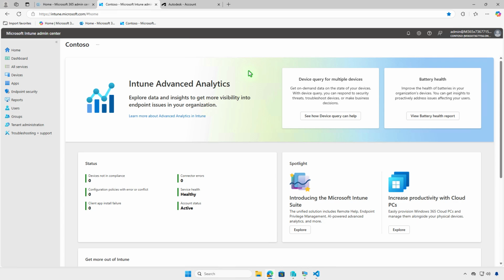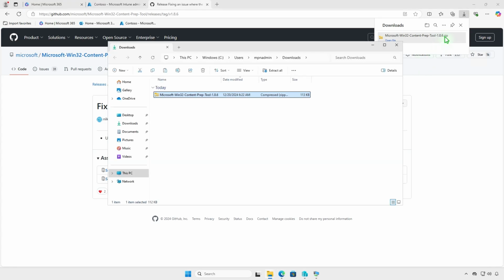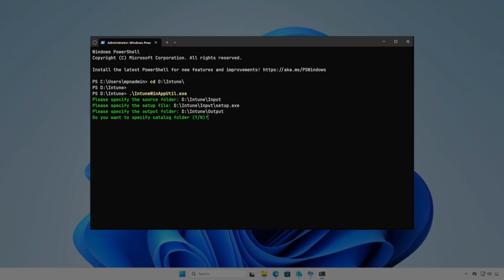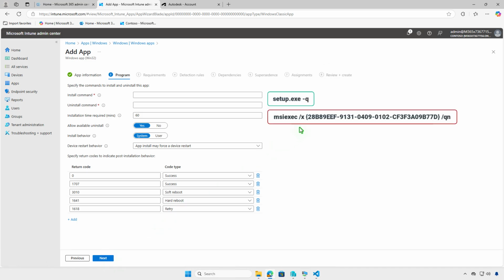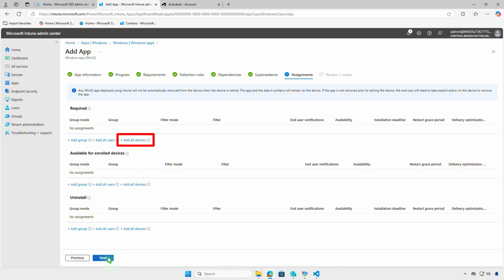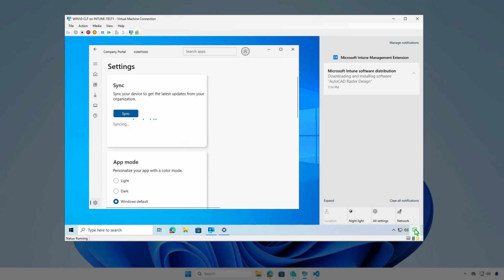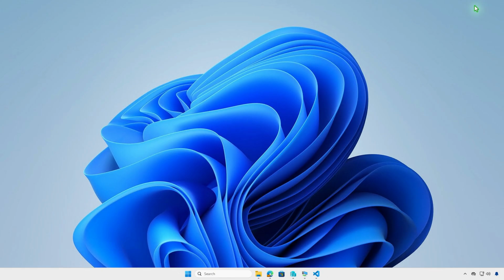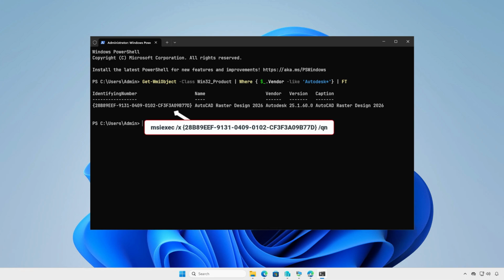Deploy AutoCAD Raster Design via Intune | Step-by-Step Guide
Learn how to deploy AutoCAD Raster Design using Microsoft Intune with this step-by-step application deployment tutorial.

In this guide, we'll walk through packaging Autodesk AutoCAD Raster Design as a Win32 app, configuring deployment settings in Microsoft Intune, and assigning the application to Windows devices.

Whether you're an IT administrator or an endpoint management professional, this tutorial will help you understand how to streamline Autodesk software deployment with Microsoft Intune.

📌 What You'll Learn:
• Prepare AutoCAD Raster Design installation files for deployment
• Create a deployment-ready package using the Microsoft Win32 Content Prep Tool
• Upload the .intunewin package to Microsoft Intune
• Configure installation and uninstall commands
• Set application requirements and detection rules
• Assign AutoCAD Raster Design to users or device groups
• Monitor installation status and troubleshoot deployment failures

⏱️ Video Chapters:
00:00 Introduction
00:30 AutoCAD Raster Design Deployment Overview
01:00 Prepare Installation Files
02:00 Create the Win32 App Package
03:00 Add the Application to Microsoft Intune
04:00 Configure Install and Uninstall Commands
05:00 Configure Requirements and Detection Rules
06:00 Assign the Application to Devices
07:00 Monitor Deployment and Verify Installation
08:00 Final Tips and Troubleshooting

Note: Chapter timestamps are placeholders. Update them to match the actual video before publishing. Installation commands and detection rules depend on the Autodesk installer version and deployment package.

💡 Why Deploy AutoCAD Raster Design with Intune?
Microsoft Intune enables IT administrators to centrally manage application deployments, automate software installation, and monitor deployment results across managed Windows endpoints. With proper packaging and configuration, Autodesk applications can be distributed more consistently across your organization.

💬 Have you deployed AutoCAD Raster Design or other Autodesk applications using Microsoft Intune? Share your experience or deployment questions in the comments below!